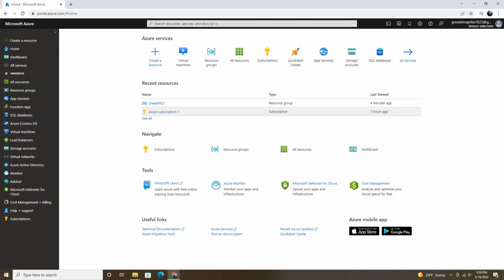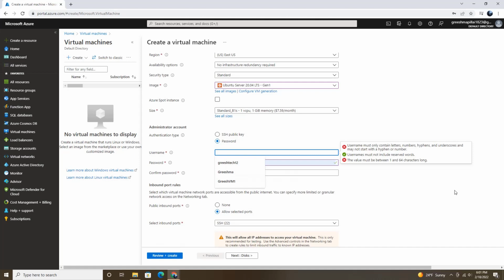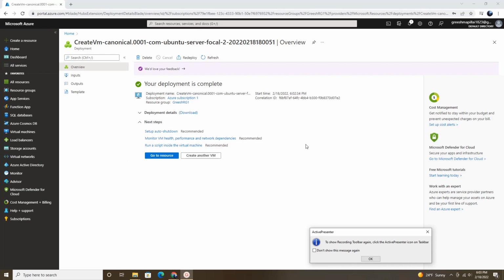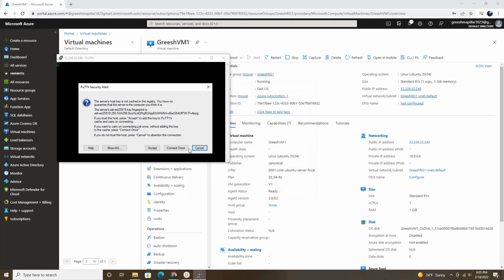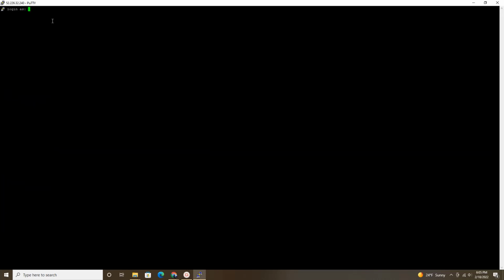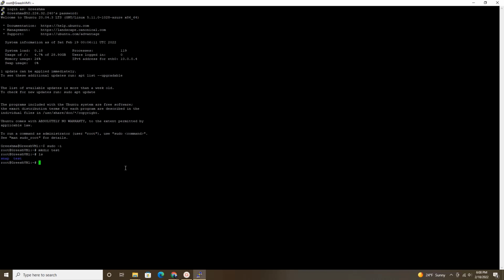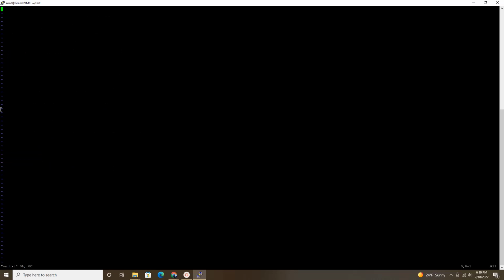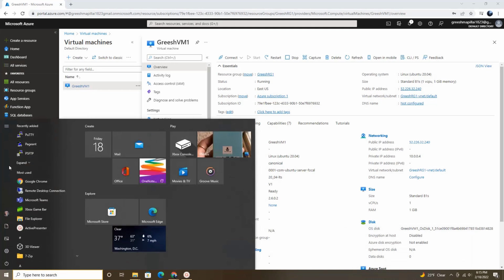Create Linux Virtual machine and Install Apache Server | Ekascloud | English